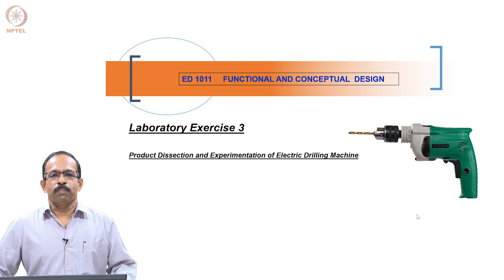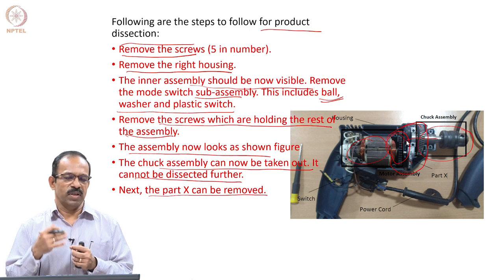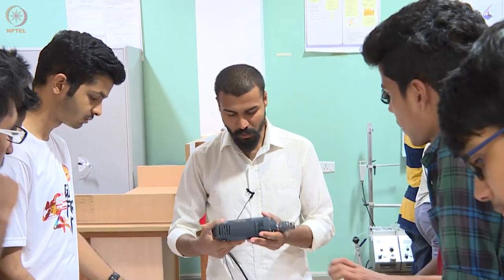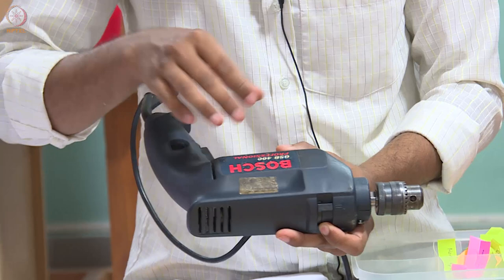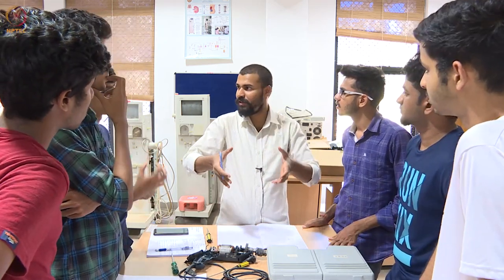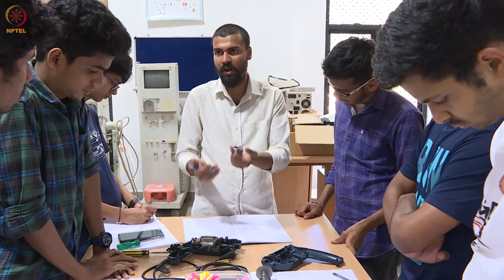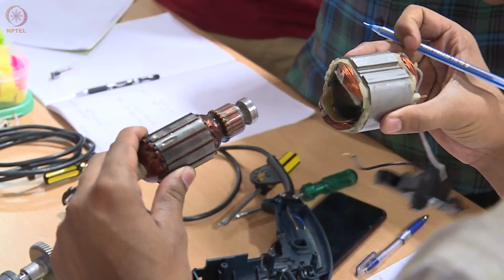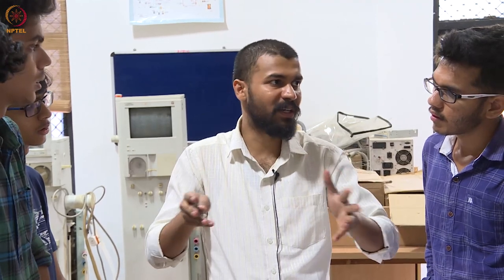Laboratory Exercise - 2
Prof. T. Asokan
Department of Engineering Design
IIT Madras